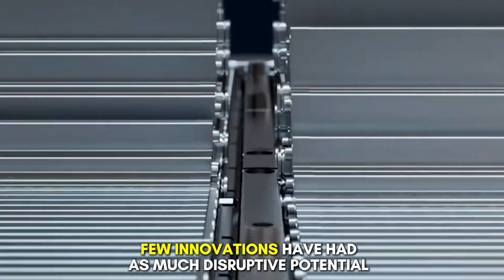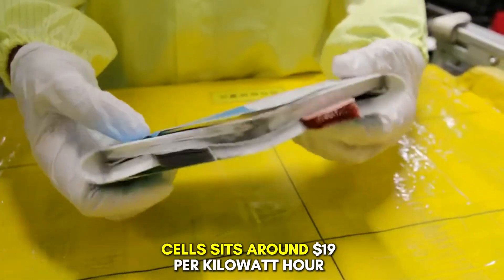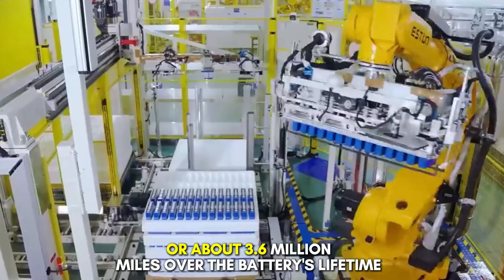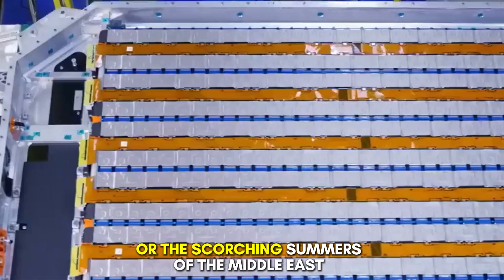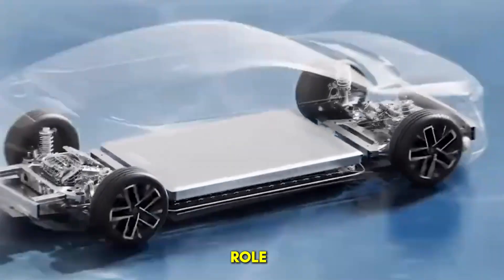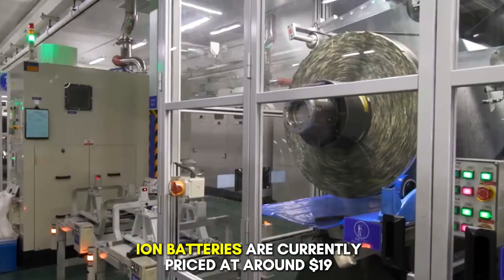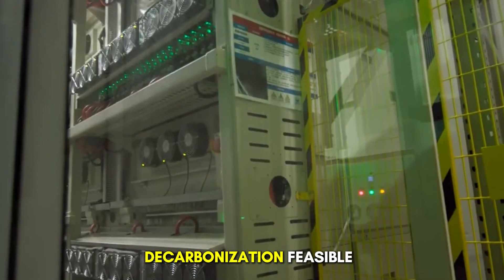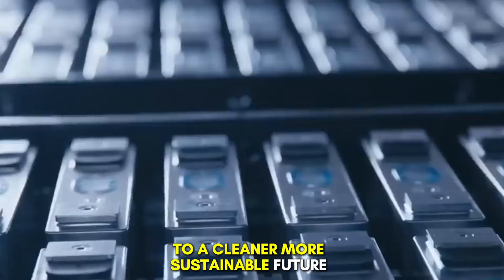The END of LITHIUM - BYD Announces Their Next Generation Of Blade Battery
In a striking development for the electric vehicle (EV) industry, BYD has unveiled its next-generation Blade battery—earlier than expected. The battery, set to arrive in just a few weeks, marks a major leap in EV technology and further establishes BYD as a force to be reckoned with. Once seen primarily as a low-cost automaker from China, BYD has rapidly transformed into one of the most innovative and competitive players in the global electric mobility space.
This rapid rise isn't just symbolic. BYD is now larger in market value and global output than long-standing automotive giants like Nissan, Honda, and even Ford. In a dramatic moment in the EV race, the company briefly overtook Tesla in global EV sales, becoming the world’s top EV seller for a quarter. Though Tesla reclaimed the lead shortly after, BYD is far from conceding. In fact, the company is accelerating forward with disruptive innovations that could fundamentally reshape the electric vehicle landscape.